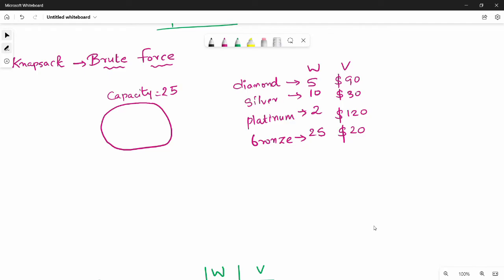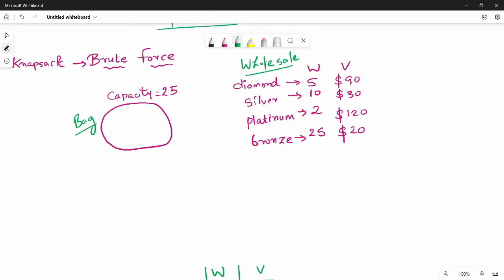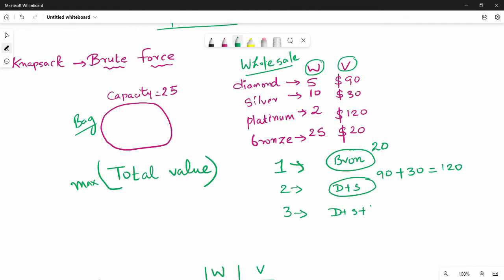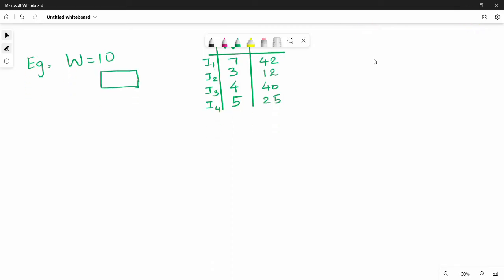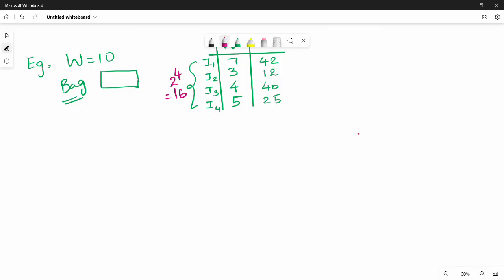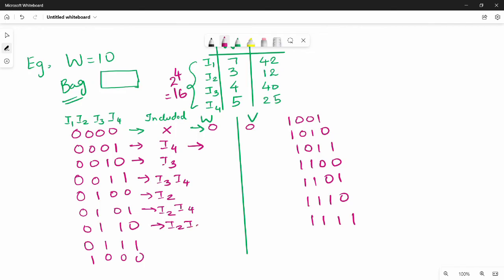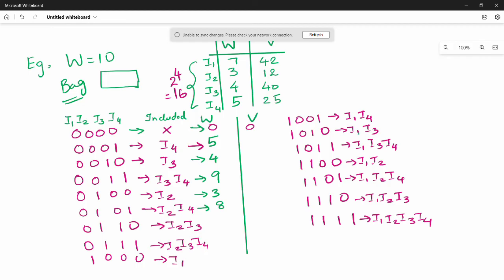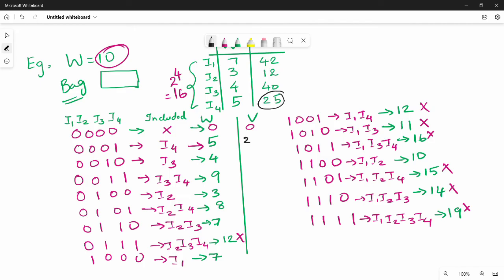2.1.5. Knapsack Problem - Brute Force in Tamil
I have discussed about brute force solution of Knapsack problem.